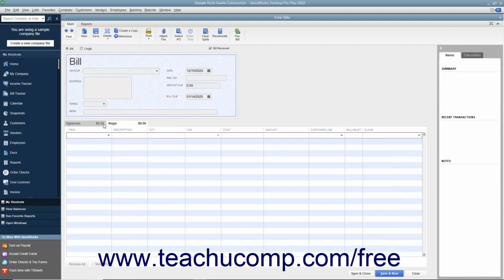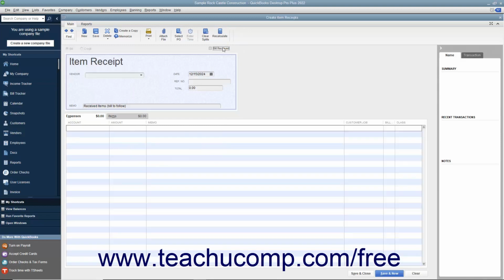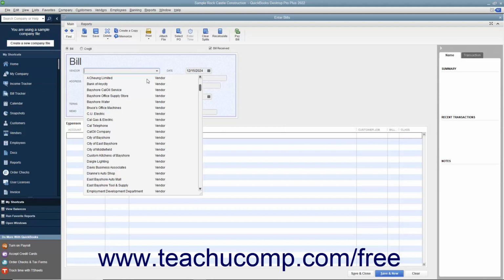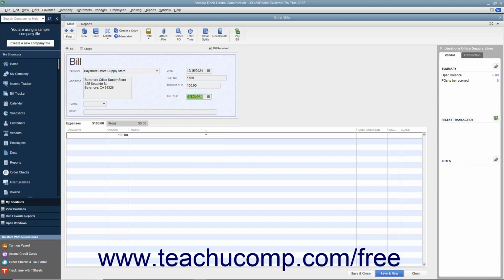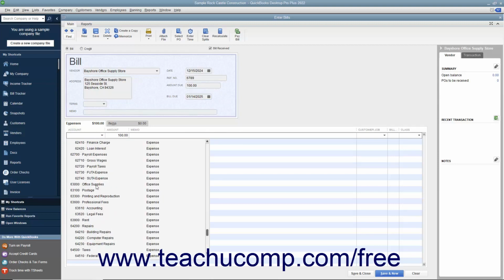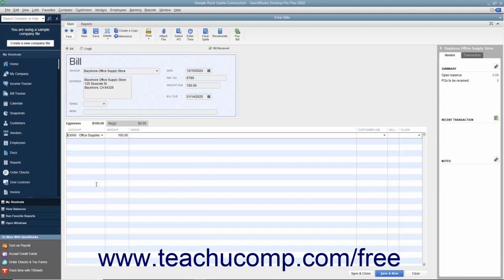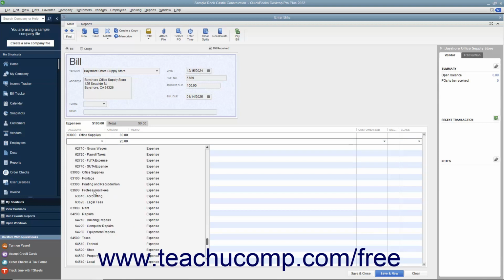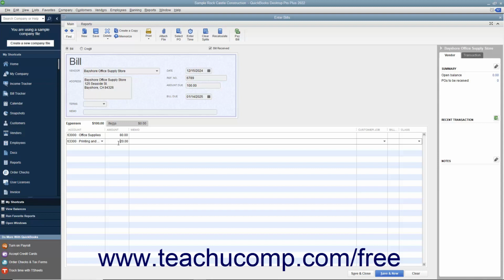Learn how to Enter Bills in Intuit QuickBooks Desktop Pro 2022: A Training Tutorial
Learn how to Enter Bills in QuickBooks 2022 A clip from Mastering QuickBooks Made Easy.